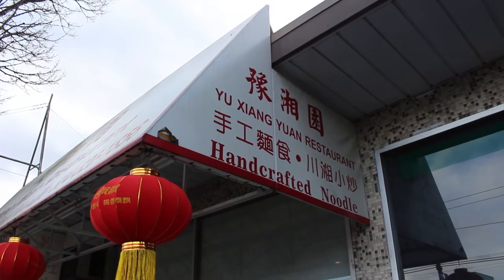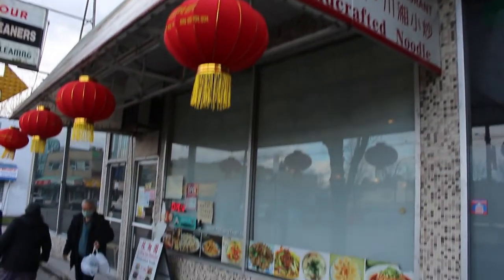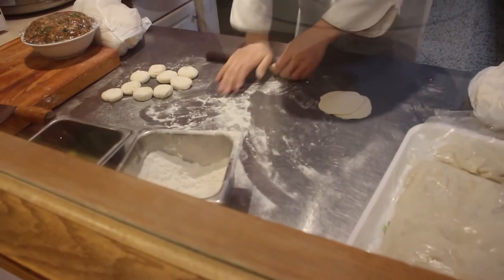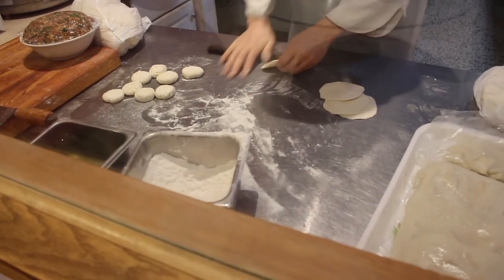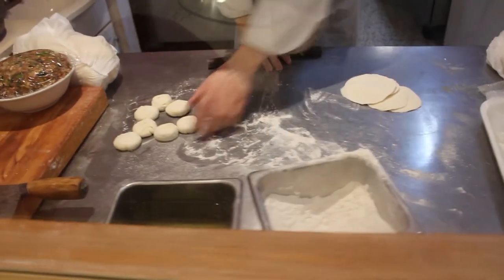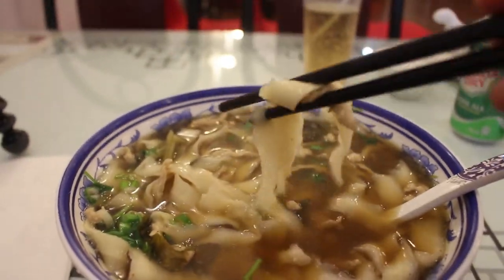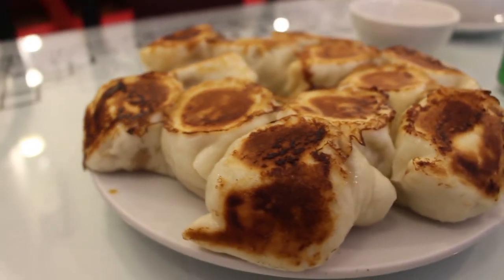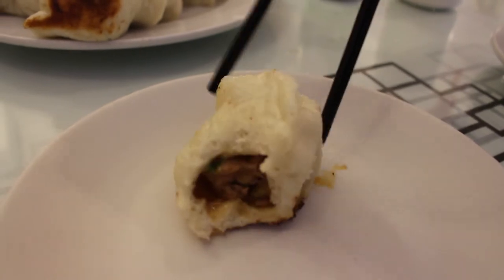VanCity Food Crew: Yu Xiang Yuan Restaurant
Time for some noodles and dumplings! Steve tries this small cozy restaurant down south of Fraser Street, for some handcrafted noodles. They do them fried with stuff, in soups, as well as many other varied dishes.

Noodles in Soup with Pork and Pickled Cabbage: $10.95
Pan Fried Dumplings: $16.95
Ginger Ale Can: $2.00

6591 Fraser St, Vancouver, BC V5X 3T4

What to Try Next Time: Sweet and Sour Pork, Pan Fried Rice Cakes with Pork and Cabbage, Deep Fried Chicken Wings, Black Pepper Beef Noodles,  Steamed Dumplings